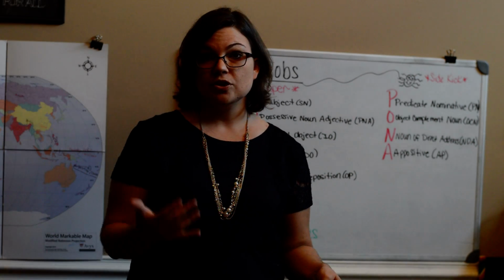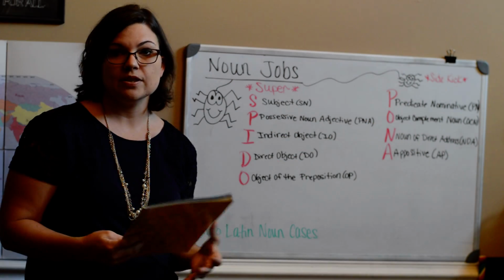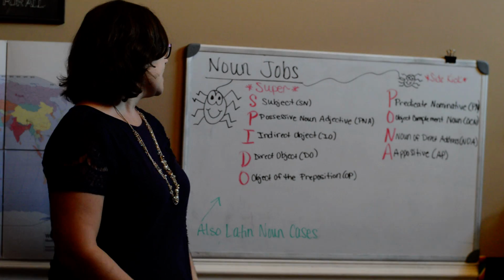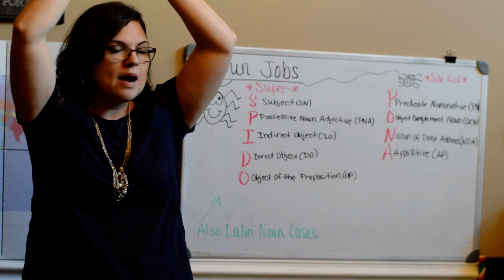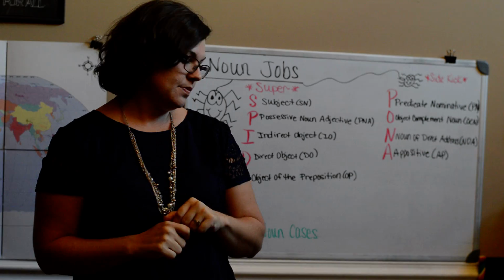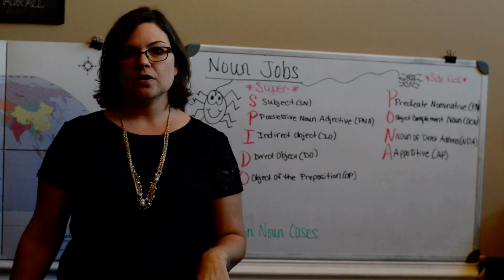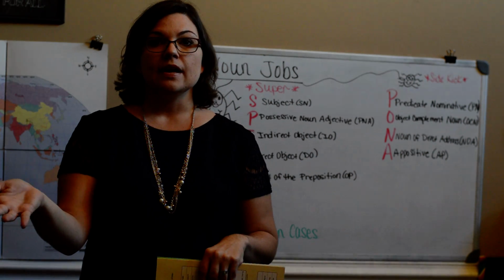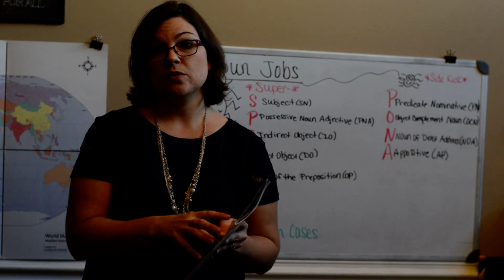Charts E & F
How I introduce Charts E & F in class. I don't go as fast as I did while filming, though. :)